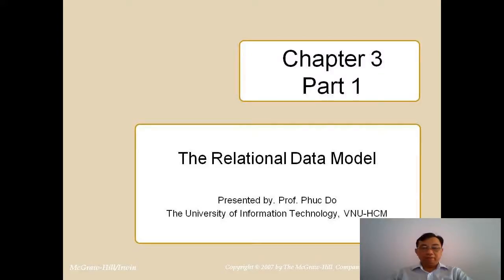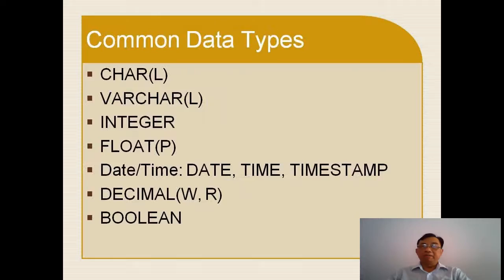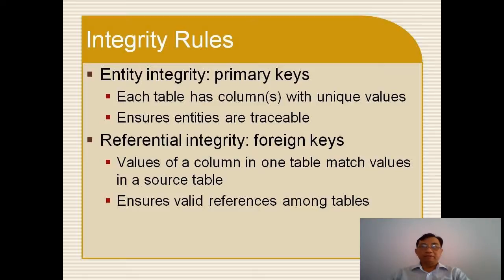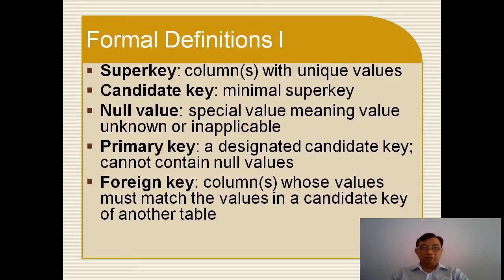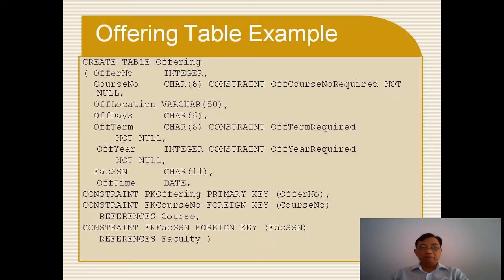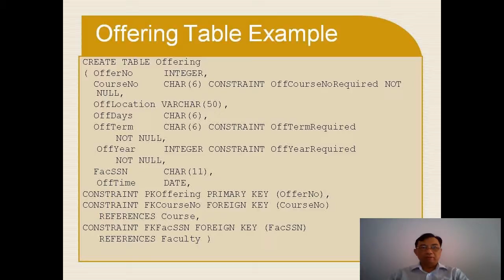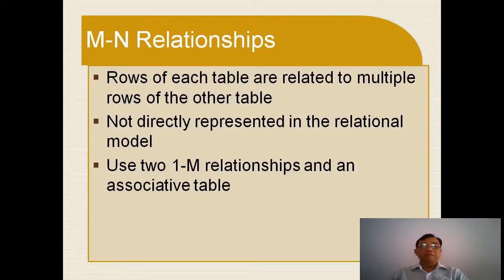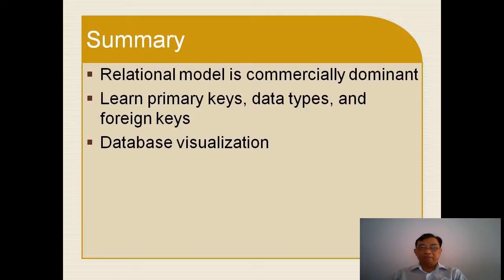Chapter 3: Part 1 Relational Data Model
Presented by Prof. Phuc Do